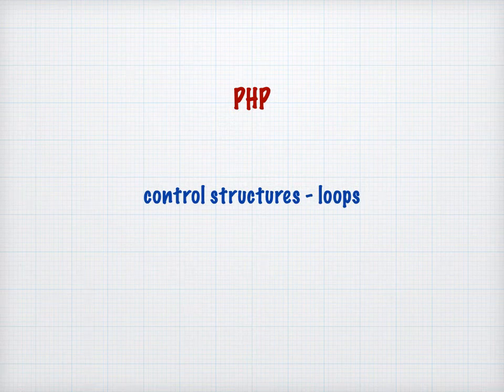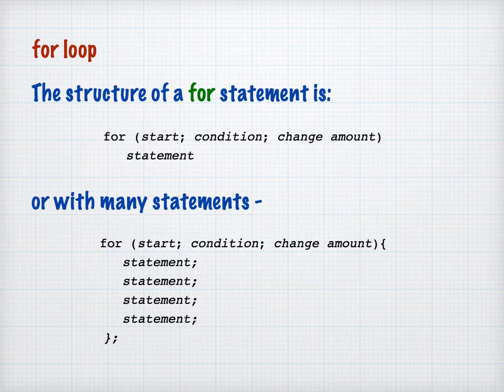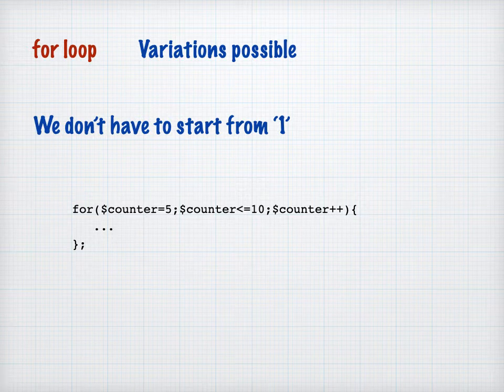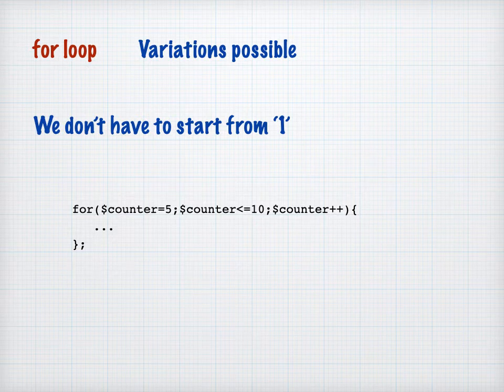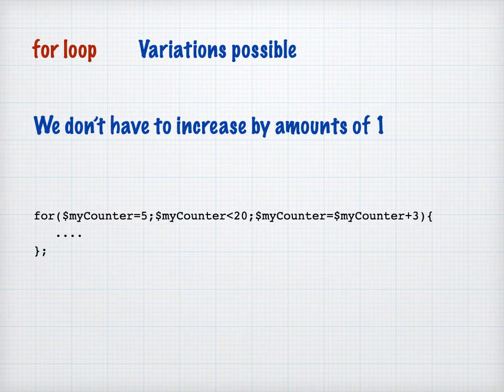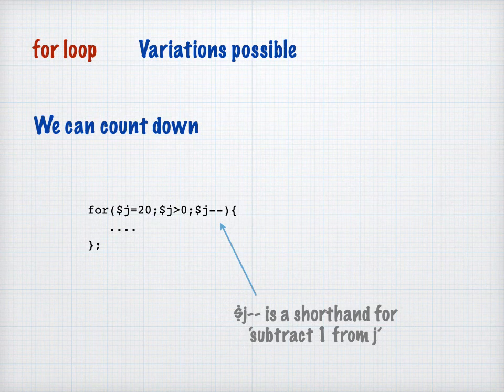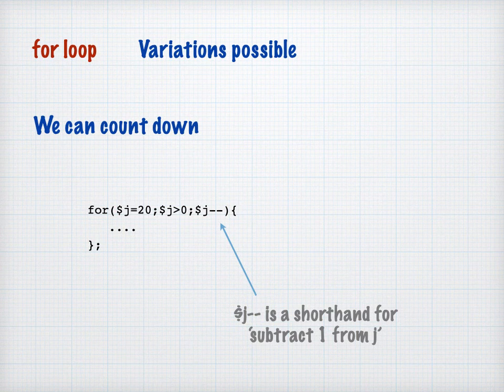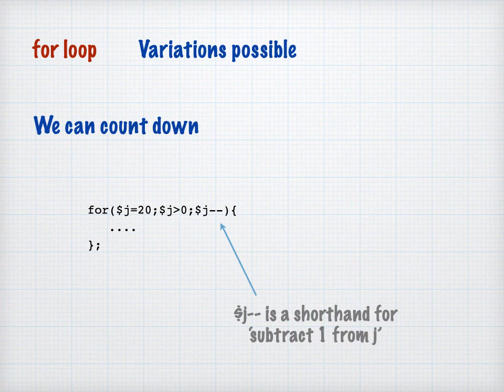Different ways of using loops in PHP